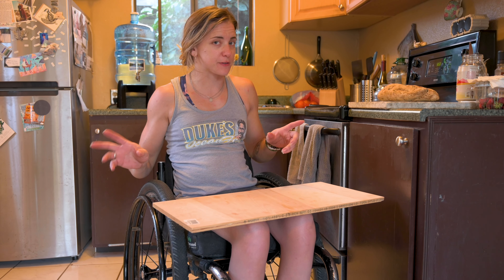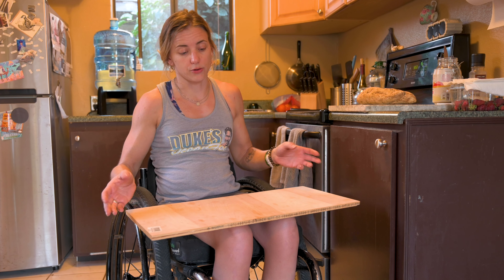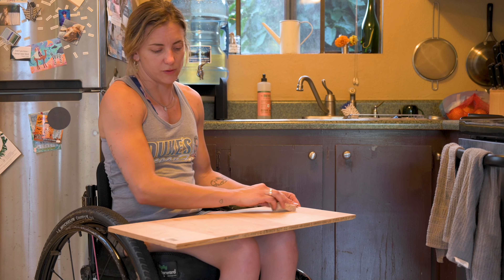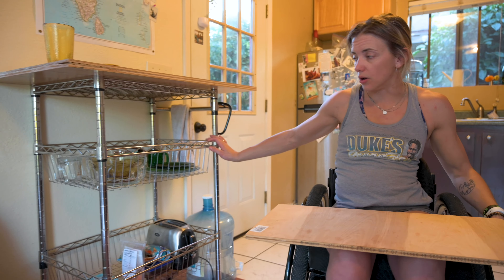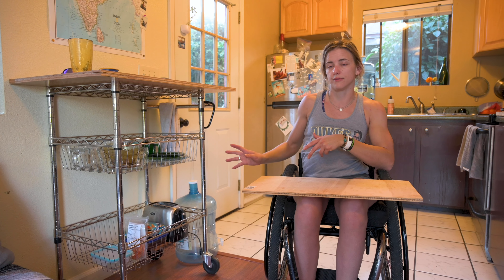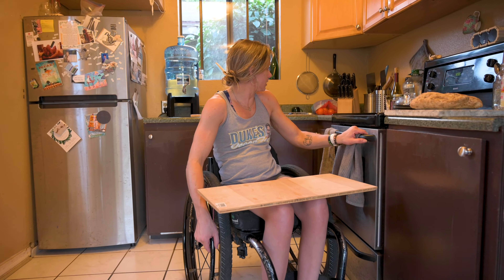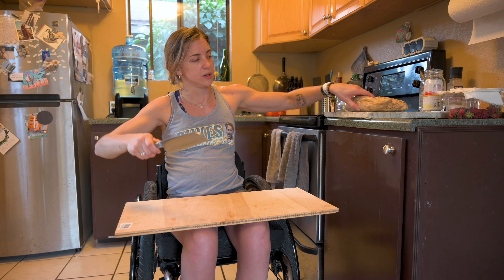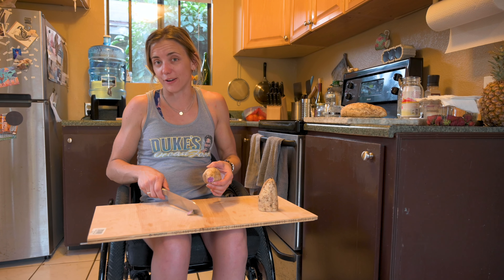From the wheelchair - chopping + kitchen hacks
Most kitchens are not built with wheelchairs in mind. There are a couple simple hacks that will make any kitchen more accessible to someone vertically challenged.
Check out what I do to provide extra safety and comfort when chopping and a quick storage solution!